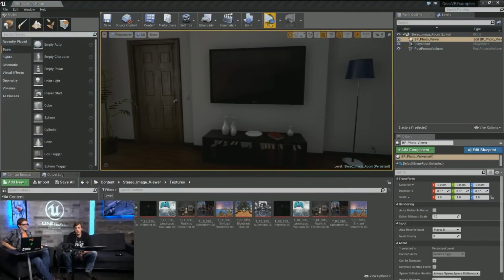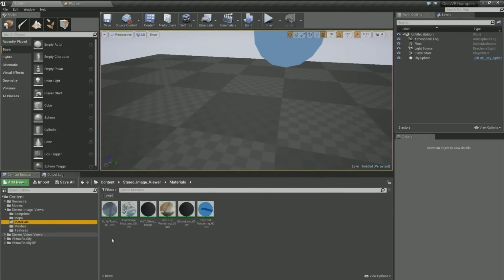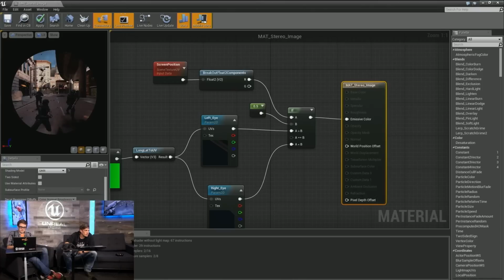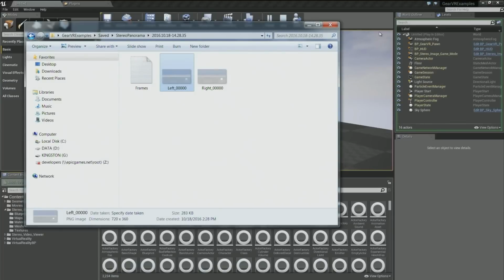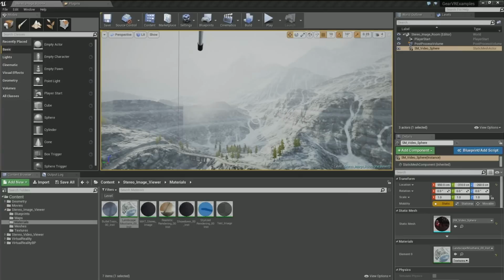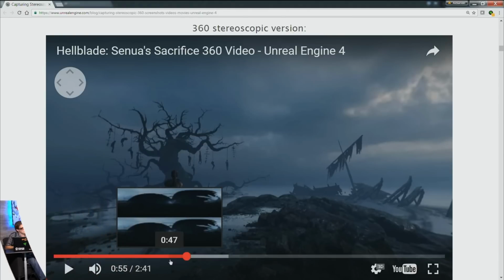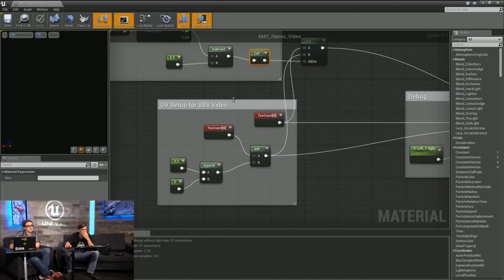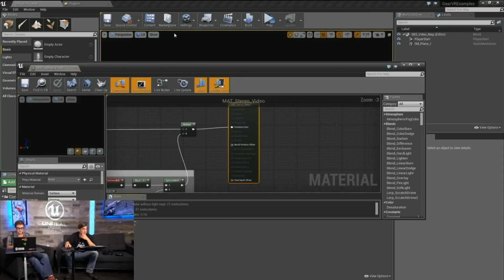Stereo Panoramic Plugin | Live Training | Unreal Engine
On this stream Sam Dieter is explaining the Stereo Panoramic Plugin and how to get the best results with it. He will start by covering creating a Material that allows you to view Stereo Images and then show you how to view them on a device. Plus, tips & tricks on how to get the best results possible with UE 4.13. Put on your 3D glasses and tune in!